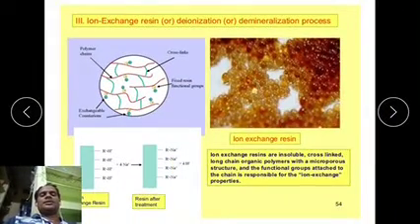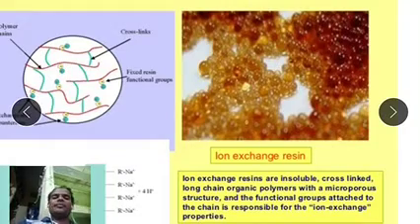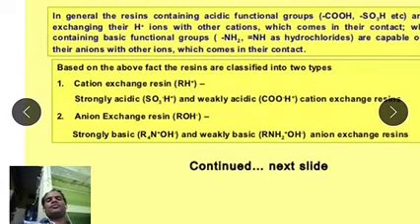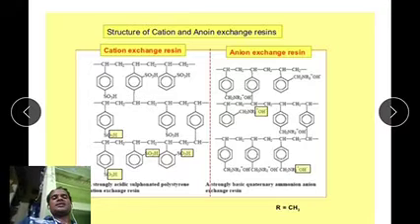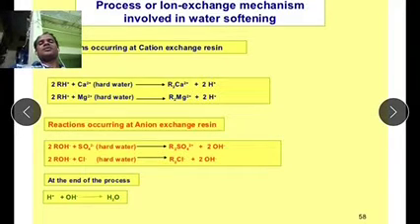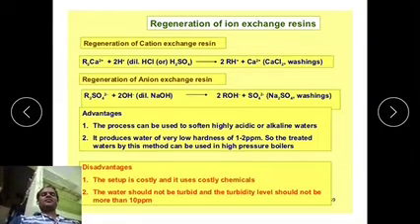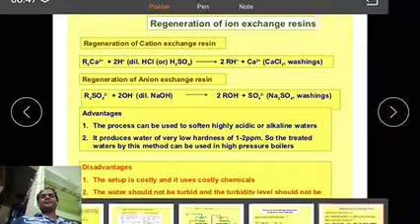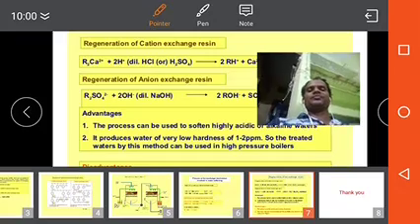Ion exchange process